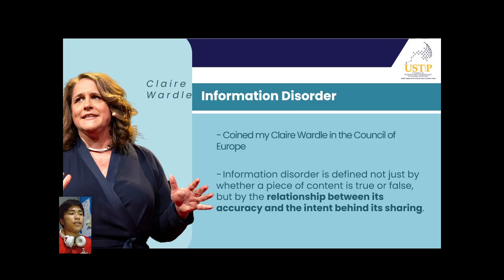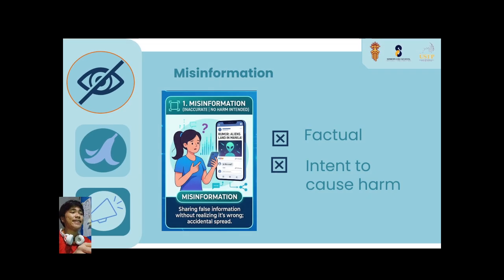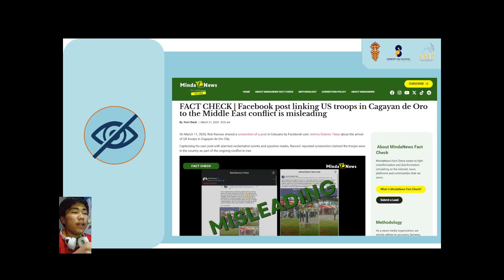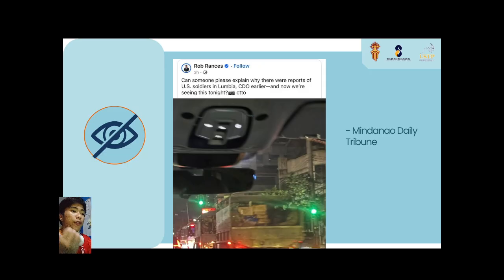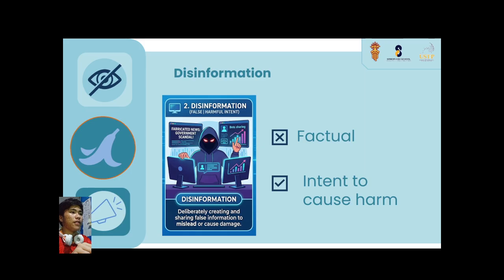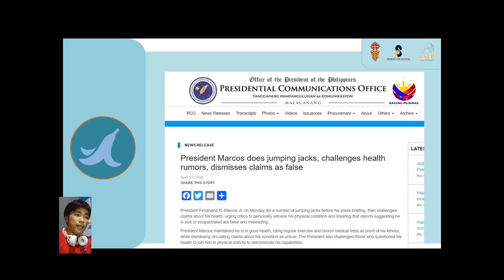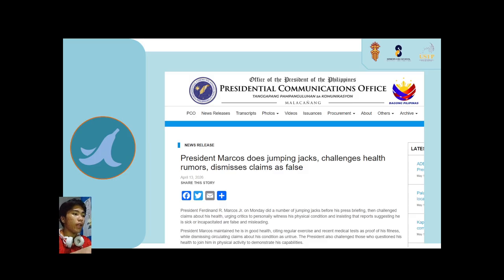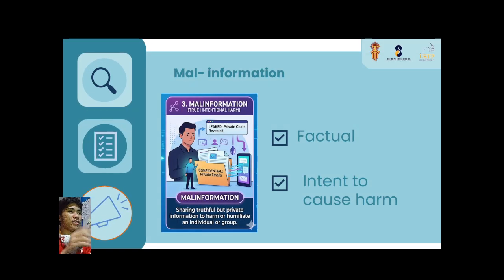𝙄𝙣𝙛𝙤𝙧𝙢𝙖𝙩𝙞𝙤𝙣 𝘿𝙞𝙨𝙤𝙧𝙙𝙚𝙧, 𝙣𝙤𝙩 𝙘𝙤𝙣𝙜𝙚𝙣𝙞𝙩𝙖𝙡 𝙗𝙪𝙩 𝒄𝒐𝒏𝑫𝑰𝑮𝑰𝑻𝑨𝑳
𝙼𝙰𝙻-𝙳𝙸𝚂-𝙼𝙸𝚂𝚜 𝚔𝚘 𝚜𝚒𝚢𝚊. 𝙺𝚒𝚍𝚍𝚒𝚗𝚐.
But seriously, if you want to learn the differences and true definitions of Mis, Mal, and Disinformation, you're in the right place. Welcome back to the DiziPeeps Youtube Channel, it's Sage, and in this episode, we are gonna dive deep into the world of online responsibility. Ready to slay, stay informed, and prevent yourself from falling into false propaganda? Then come learn the true meaning of the types of Information Disorder. Ano, tara?"